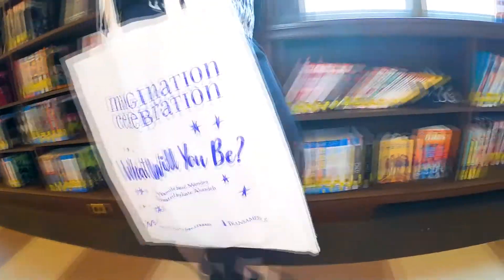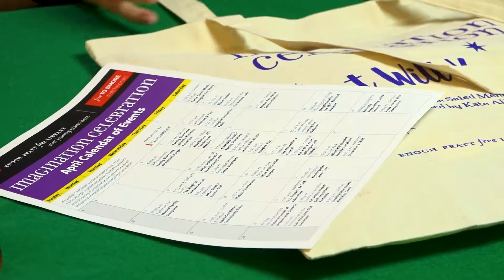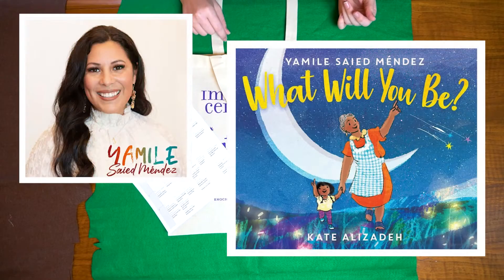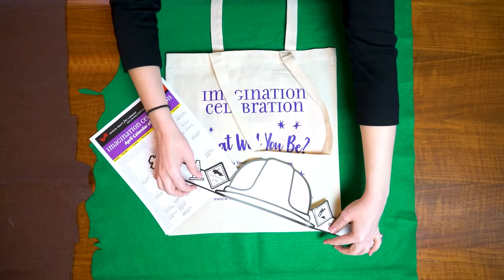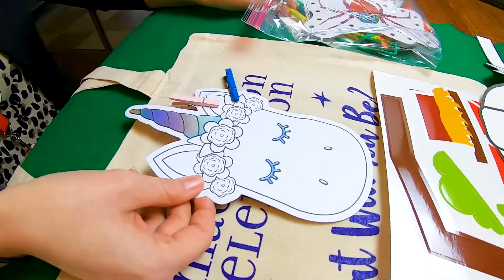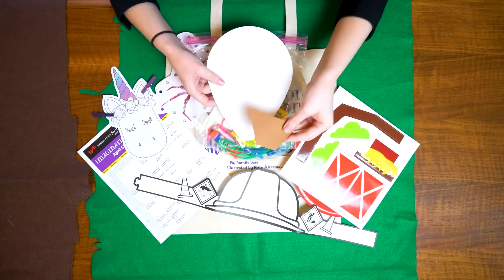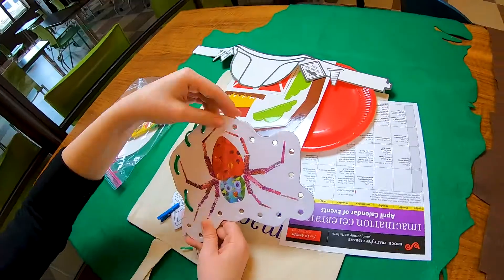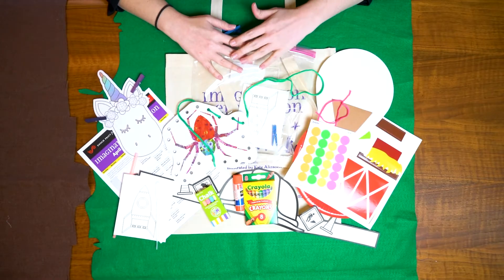Imagination Celebration Kits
Explore the many things you can be with Imagination Kits! Imagination kits are filled with activities and crafts for preschoolers that encourage creativity and imagination. Imagination kits will be available at all Pratt Library locations from April 1-30  on a first come, first served basis, while supplies last. For ages 3-5 with adult supervision. Visit prattlibrary.org for more details.